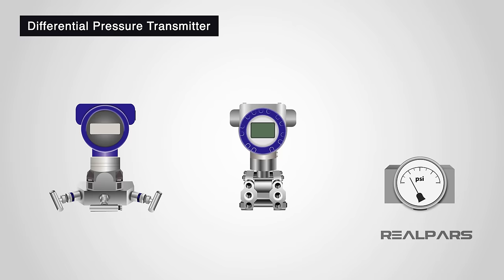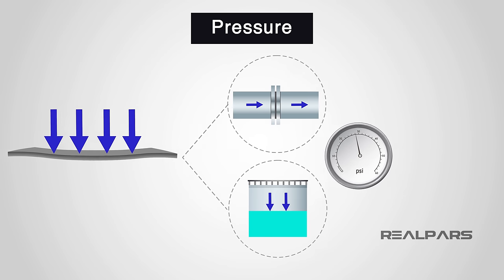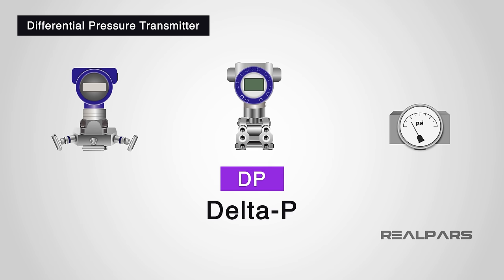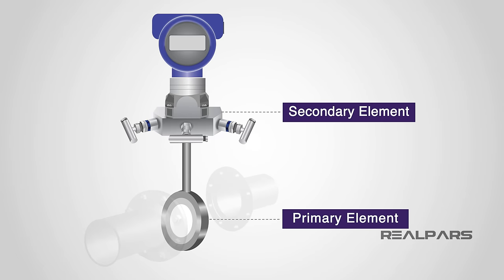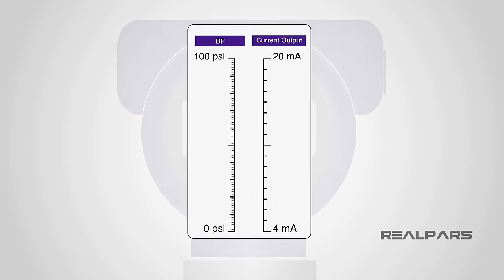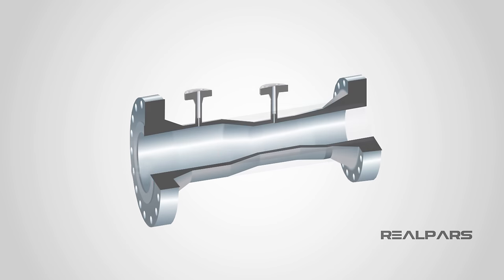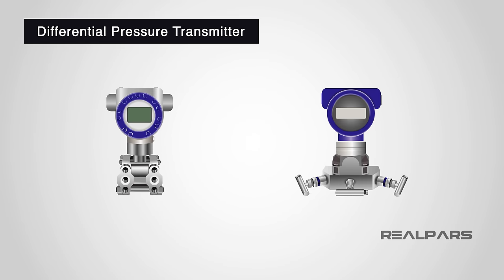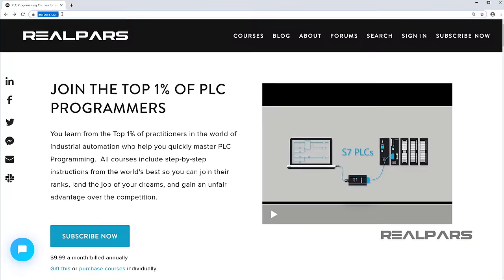Differential Pressure Transmitter Explained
Simply put, a differential pressure transmitter is a device that measures two opposing pressures in a pipe or vessel.

To understand how a differential pressure transmitter works, we need to know some principles of pressure.

The pressure is the result of force applied onto a unit of area.

In the case of fluid and gas, this area would be the inside of a pipe, tank, vessel or other sealed housing.

Since pressure is a physical quantity, it can be measured.

The pressure is measured in one of the following five units.
– Pascal
– Bar
– Standard atmosphere or atm
– Torr
– Pounds per square inch or psi

The most commonly used measurements of pressure in an industrial fluid and gas processing environment are bar and psi.
One bar is the equivalent of the earth’s atmosphere at mean sea level.

A pound per square inch is the force of one pound on an area of one square inch.

You will most likely use these units of measurement in your work as they are commonly used and almost every manufacturer of pressure measurement devices calibrate them to these units of measurement.

Delta-P or DP is the industry-standard term for the measured differential pressure.
Delta, meaning change in, and P meaning pressure.

In addition, most people will simply call a differential pressure sensor a DP sensor or transmitter.

A DP transmitter is a pressure-measuring gauge or an electrical device that uses two elements to measure the differences of pressure in a sealed container such as a pipe.

DP transmitters will have
– A primary element
– A secondary element
– An electronics housing

The primary element will produce a difference in pressure as the flow in the pipe increases.

Different types of primary elements include
– Orifice plates
– Venturi  tubes
– Pitot tubes
– Flow nozzles
– Laminar flow elements
– Wedge elements

The secondary element will measure the difference of pressure produced by the primary element as accurately as possible.
The primary element is sometimes called the high side, and the secondary element is called the low side.

The elements in a DP transmitter will have sealed diaphragms and one of several ways to convert the pressure applied onto the diaphragms into an electrical signal.

Sensors such as differential capacitance, vibrating wire or strain gauges are used to produce the electrical signal that will be sent to the electronics housing, where it is processed, converted and amplified into a current or voltage output that can be read by the control system.

The current output is commonly a 4-20 milliamp signal, or in some cases a 0 to 5 or a 0 to 10 volt signal.

The electrical output generated by the DP transmitter electronic module is linear and proportional to the actual measured Delta-P.

Depending on the range of measured pressure, a 4 milliamp signal would equal a measured Delta-P of 0 psi and a 20 milliamp signal would equal the maximum measurable value. In this case, we’ll say that the maximum Delta-P is 100 psi.

One very common way of measuring flow using a DP transmitter is for the primary element to introduce a constriction in the pipe.

Using a restrictive element on the primary side will create high and low pressure.
When the flow increases, more pressure drop is created.

As we remember, the secondary element will measure the difference in pressure created by the primary element.
These measurements are sent to the electronics housing where the signal processing is done.

By using Bernoulli’s equation, which states that the pressure drop across the constriction is proportional to the square of the flow rate, the Delta-P is then converted into units of flow.

These units of flow can be gallons per minute or cubic meters per hour. Using DP transmitters as a method to measure flow works best on fluids that are relatively clean and of low viscosity.